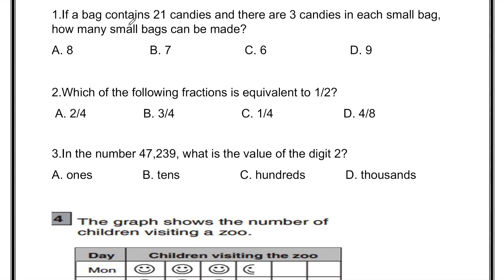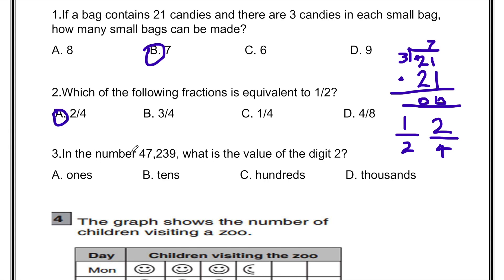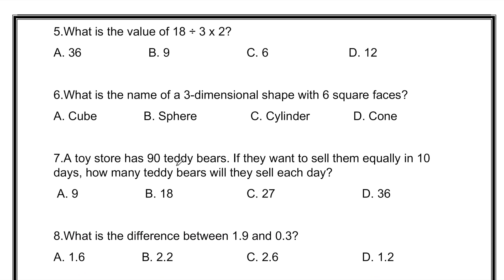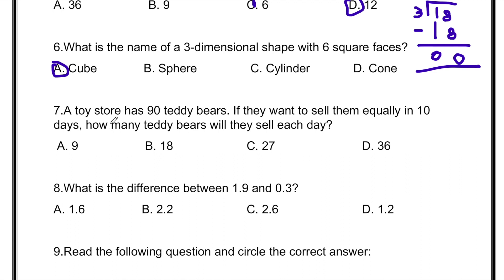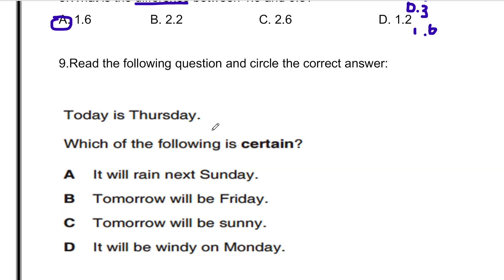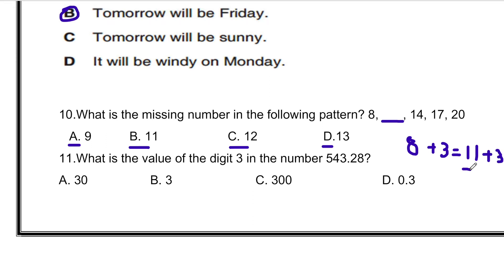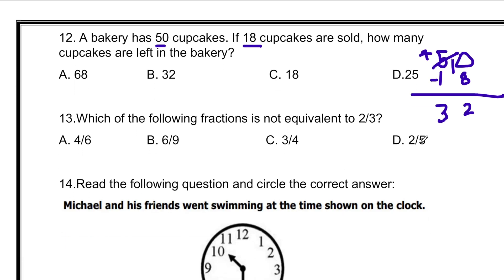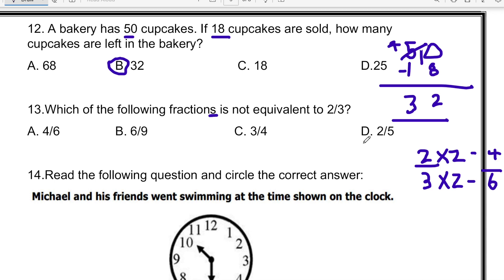Math IBT Test Paper Grade 4 | Maths Questions for Competitive Exams Class 4 | Math Quiz | MCQ Part-1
The IBT (International Benchmark Test) is an internationally recognized standardized test that assesses students' skills and knowledge in a variety of subjects, including English, Mathematics, Science, and Social Studies.

Practice test papers like the IBT Maths Worksheets and Practice Questions for Grade 4 are highly beneficial for students in many ways.

Firstly, they provide students with an opportunity to test their understanding of the subject matter and identify areas where they need to improve. By attempting questions and reviewing the solutions provided, students can enhance their knowledge and skills in a structured manner.

Secondly, test papers help students become more familiar with the format and types of questions that they may encounter in their actual IBT exams. This can help reduce anxiety and improve performance during the actual exam.

Furthermore, test papers provide a realistic representation of a student's level of preparation for the exam, allowing them to gauge their progress and adjust their study plan accordingly.

Overall, test papers like the IBT Maths Worksheets and Practice Questions for Grade 4 are an excellent tool for students to improve their understanding and performance in the subject, and increase their chances of achieving success in their exams.